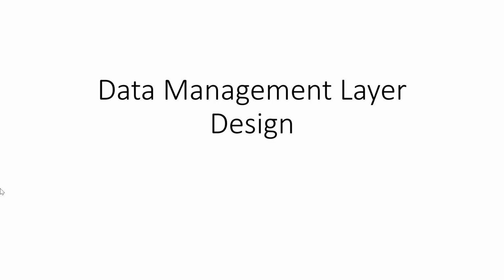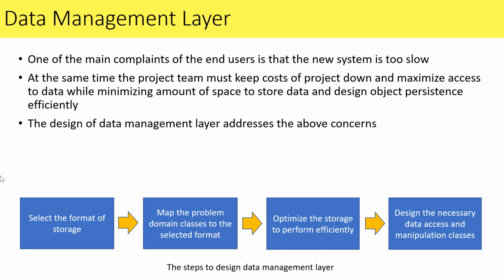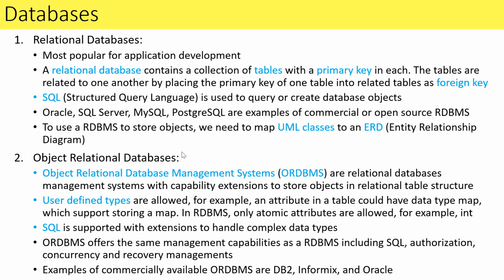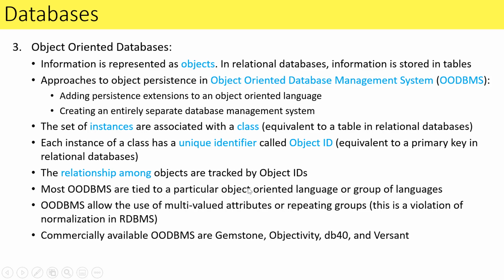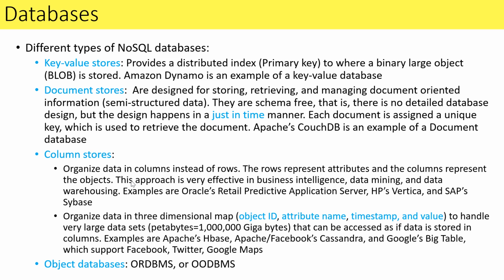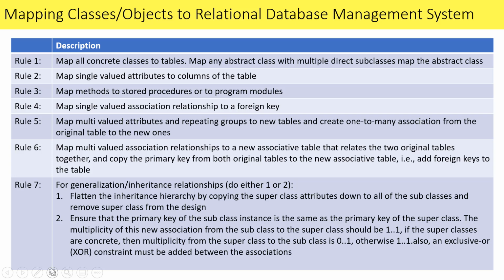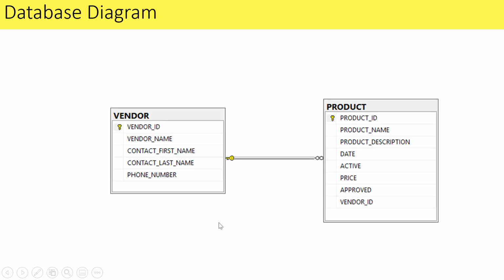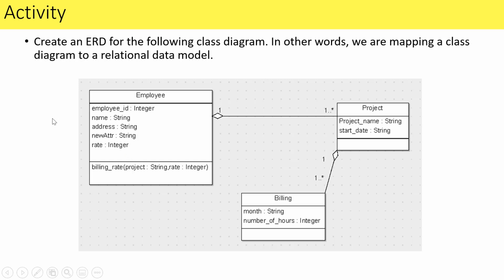DMA605 Week 8